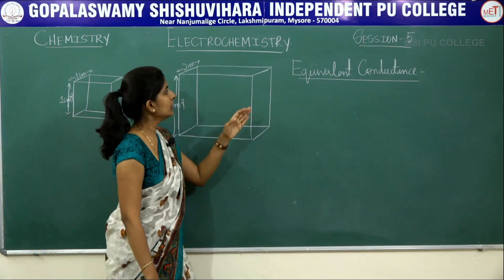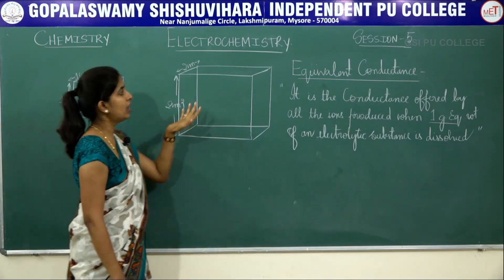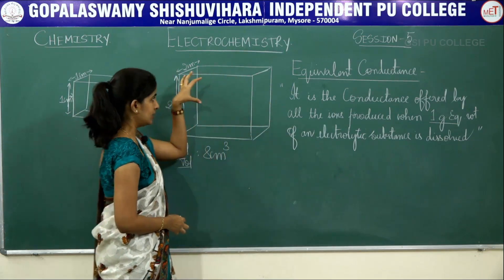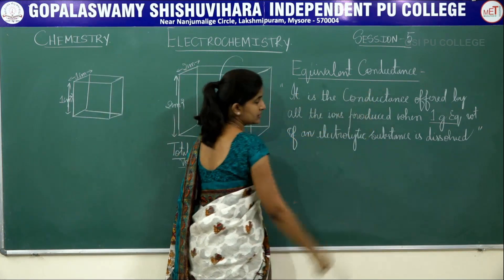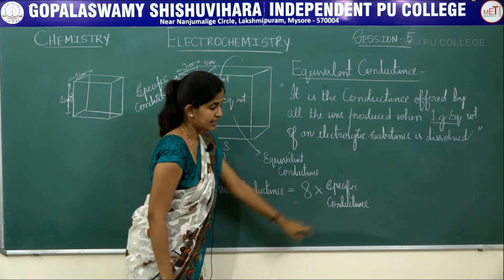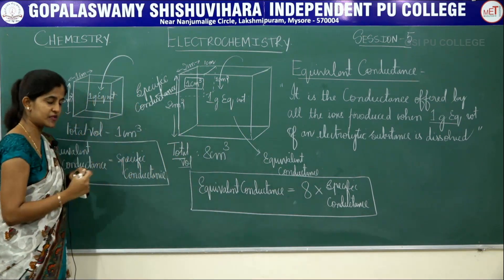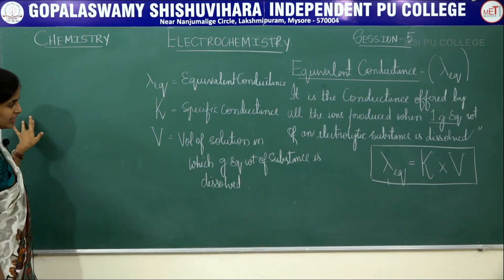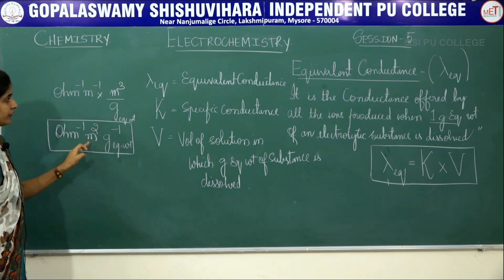CHEMISTRY | ll PUC | CH 03 | ELECTROCHEMISTRY - EQUIVALENT CONDUCTANCE | S05